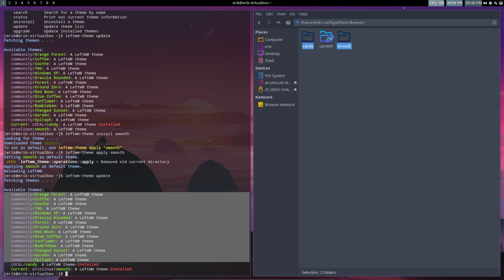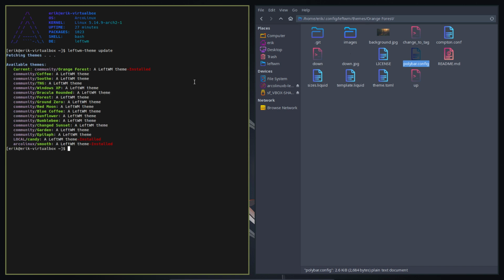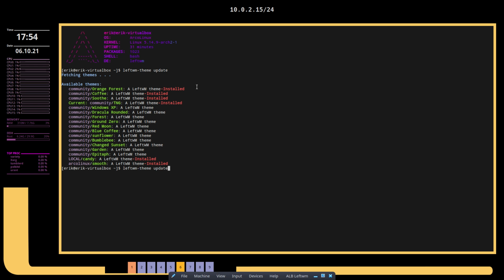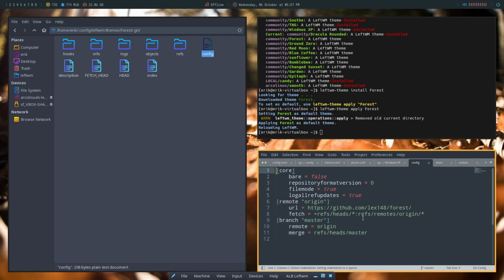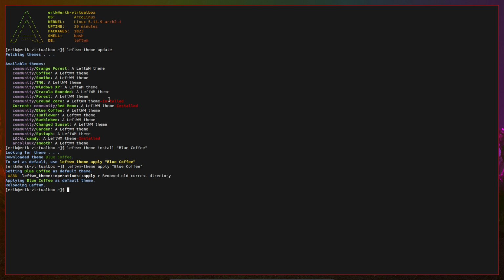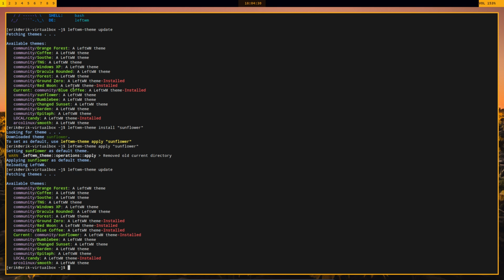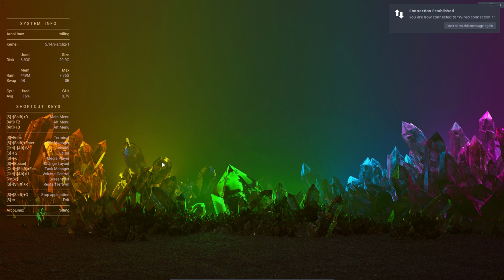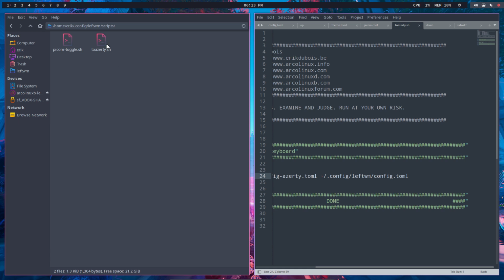ArcoLinux : 2262 Leftwm has free community themes - an overview on 10/2021